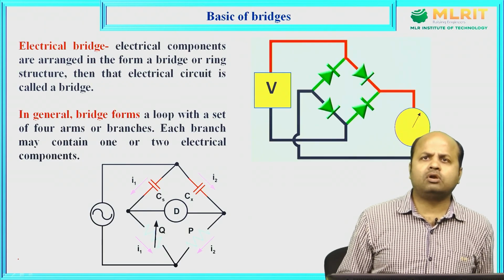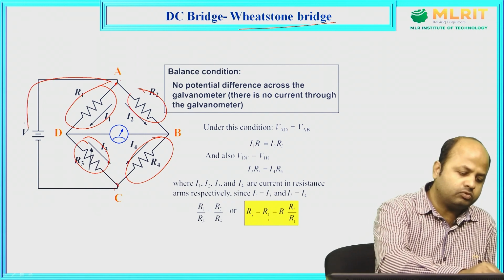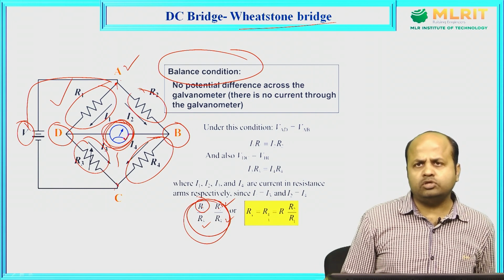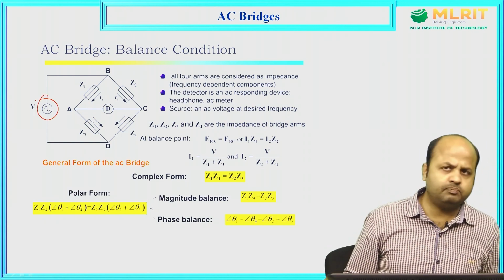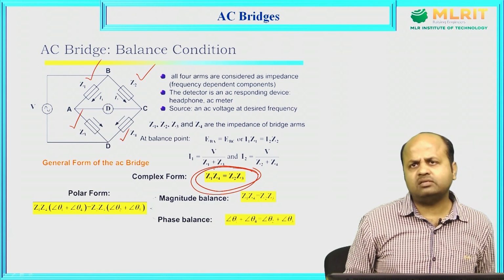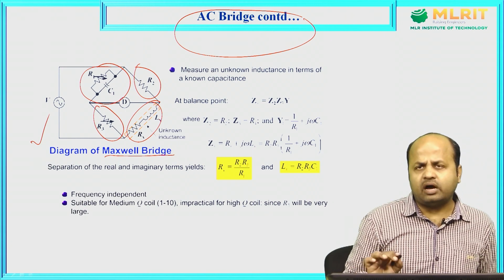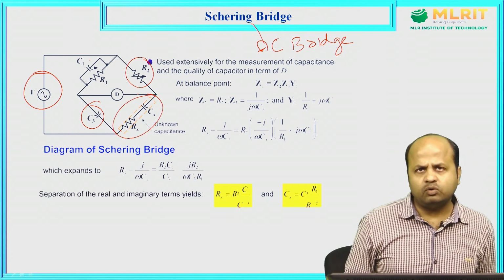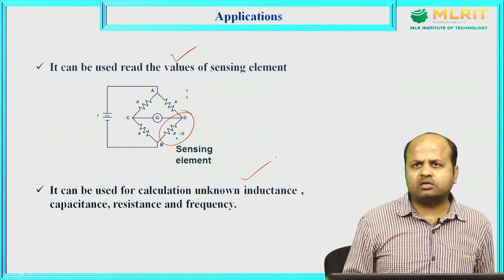LEC16|Electronic Measurements and Instrumentation | Electrical Bridges By Dr. Manoj Kumar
Hyderabad.